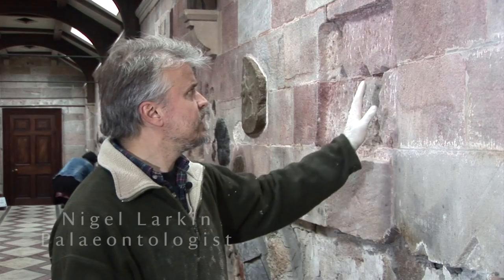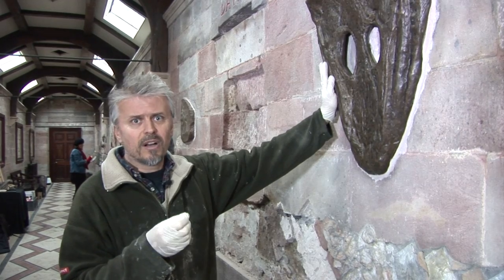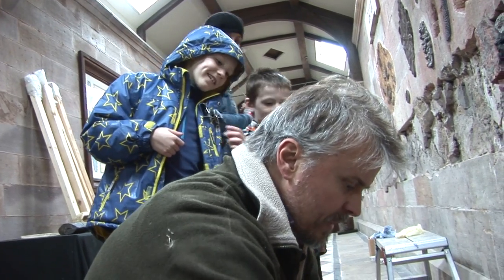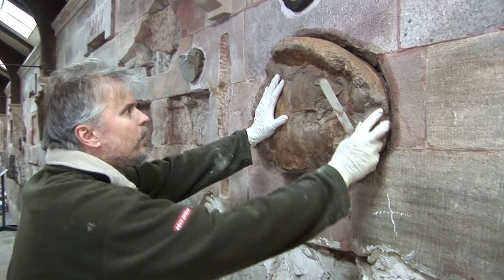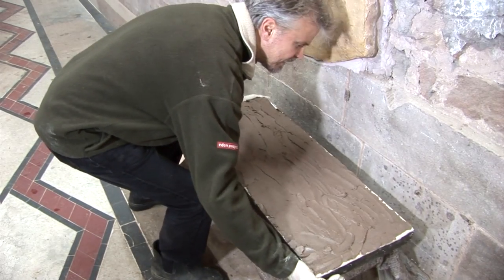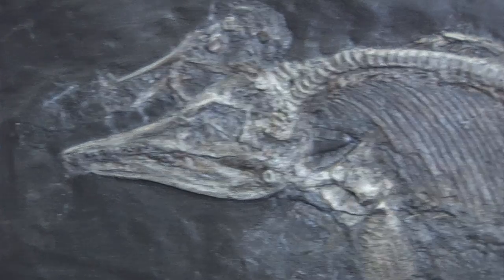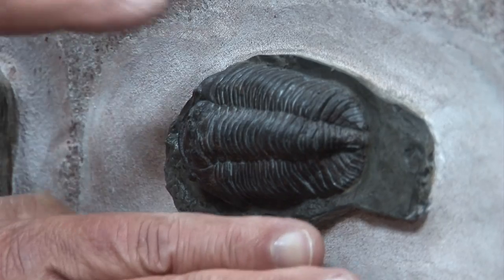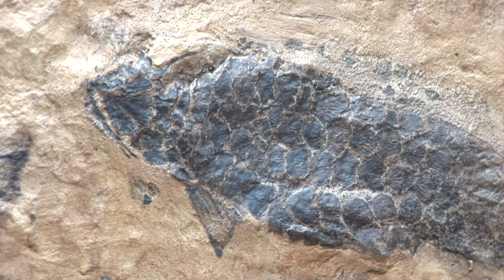Fossil Replicas on Walls of Geological Gallery at Biddulph